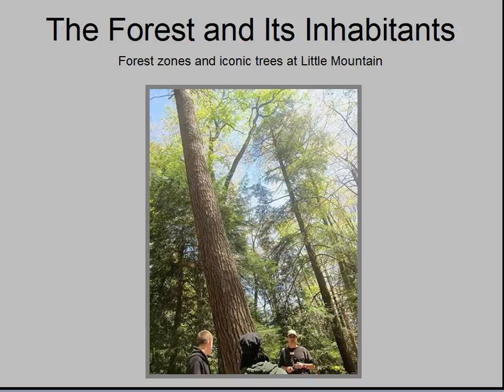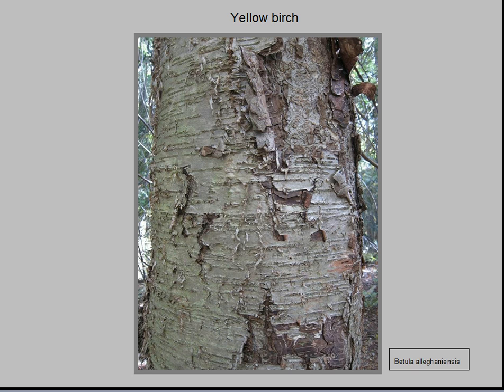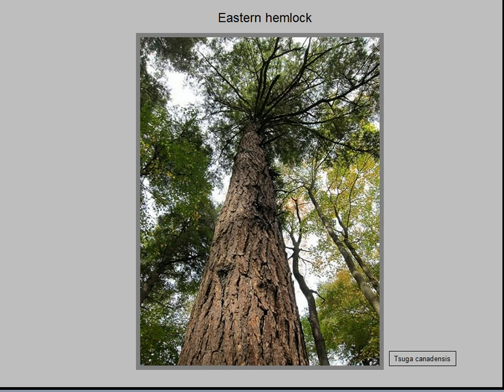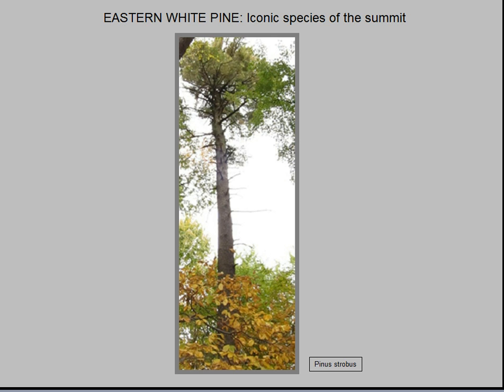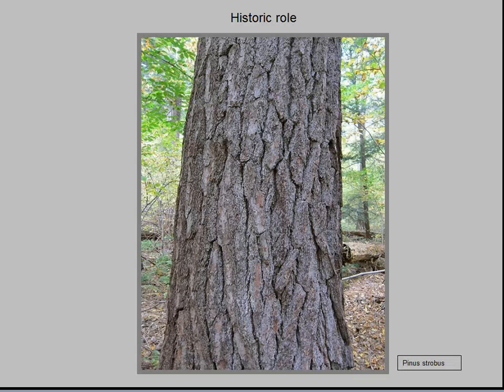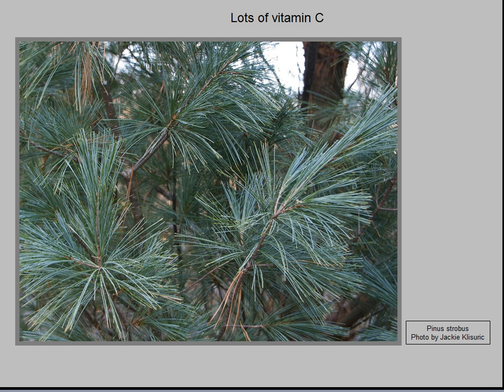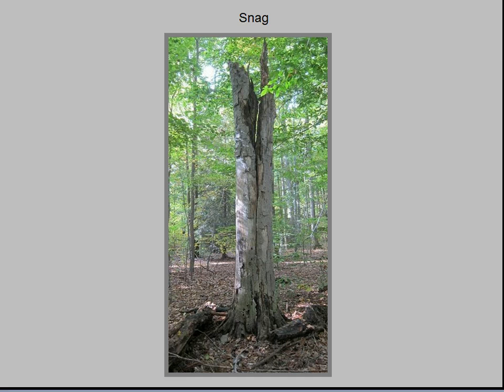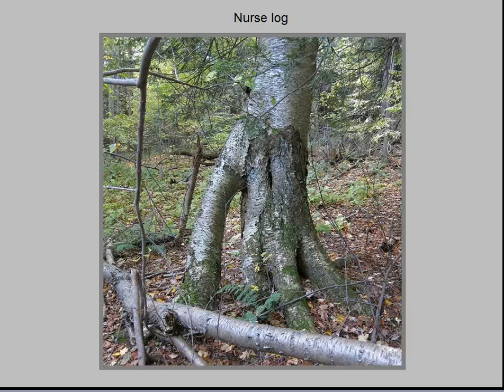Little Mountain Forest Zones, Part 1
Learn more about the plant life on The Holden Arboretum's Little Mountain in this video created by Holden volunteers Pat Biliter and Donna Petersen. Part 1 of 3.